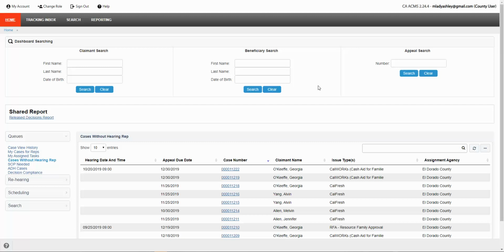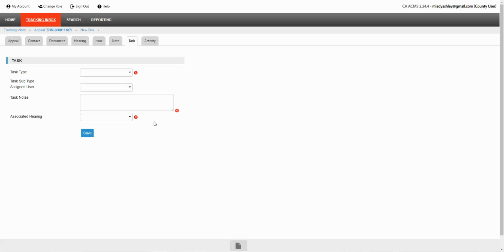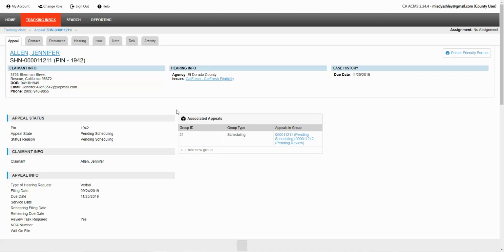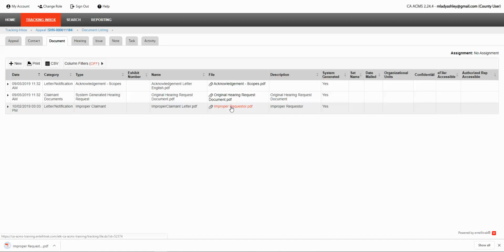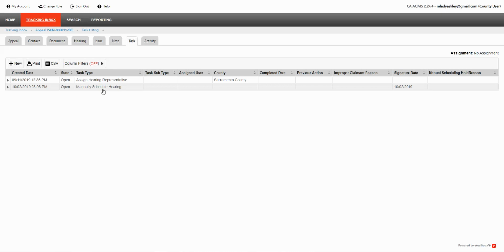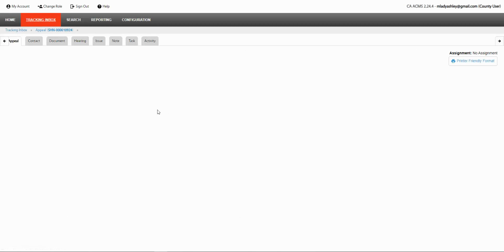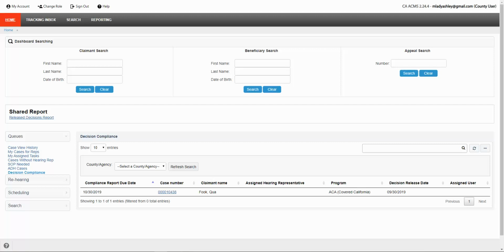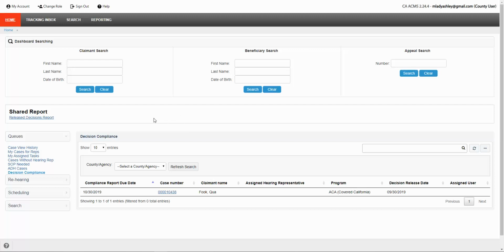Using Tasks in ACMS for County & RA Users 2019 10 02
This video shows County & RA Users how to use different tasks in ACMS.
0:00 Intro to Tasks for County and RA Users
0:22 Task 1: Assign Hearing Rep Task
3:35 Open Assign Hearing Rep Task
4:04 Task 2: Bifurcation/ Admin Dismissal Request
6:30 Assigned User Note
7:07 Task 3: CCS Review Task
9:10 Task 4: Expedite Request Task
11:47 Task 5: Improper Claimant Task
16:17 Task 6: Manually Scheduling Task
19:17 Task 7: Agency Postponement Request Task
23:10 Task 8: Claimant Postponement Request Task
23:47 Task 9: Provide Compliance Info Task
26:35 Task 10: Rehearing Request Task
28:41 Task 11: Responsible Agency Removal Task
30:50 Task 12: Withdrawal Request Task
32:52 Outro of ACMS Contact